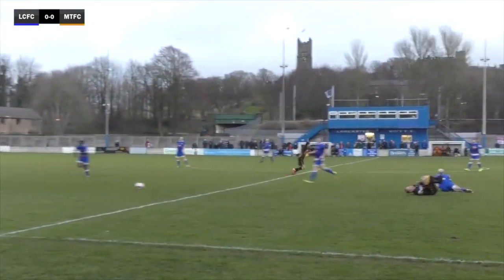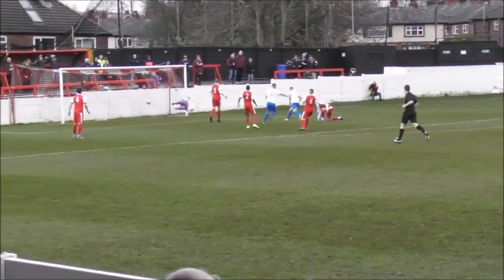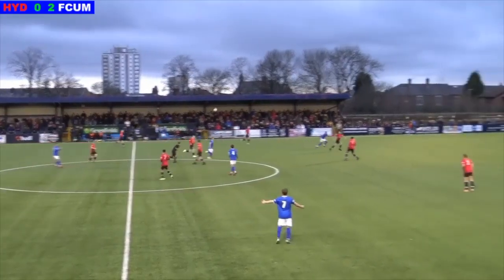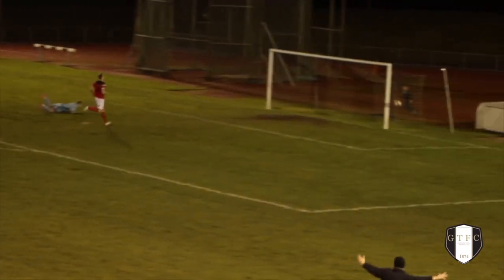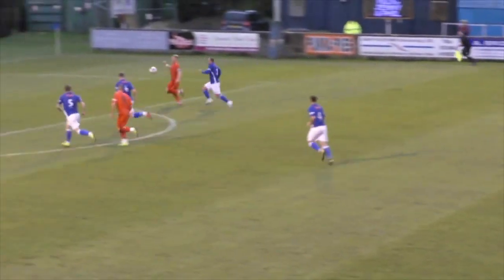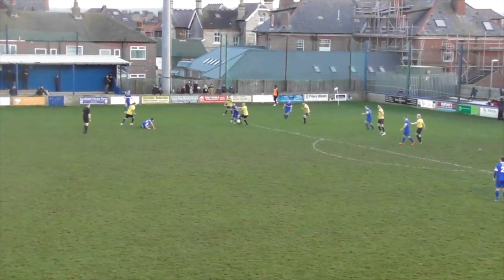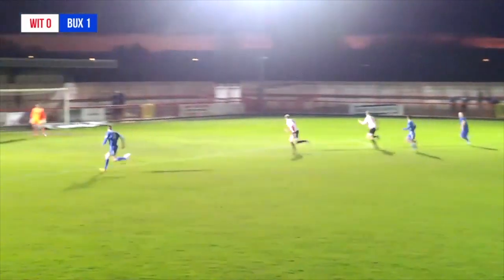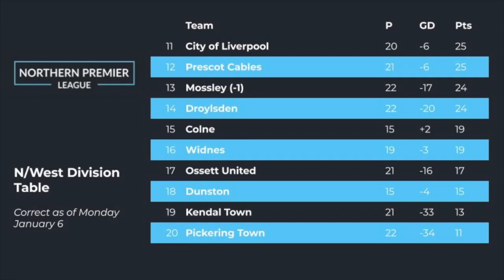Northern Premier League Goals Show #10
All the goals and highlights from the BetVictor Northern Premier on Saturday 4th January